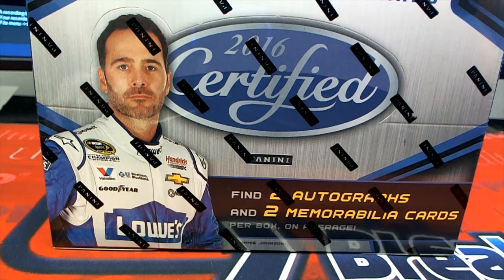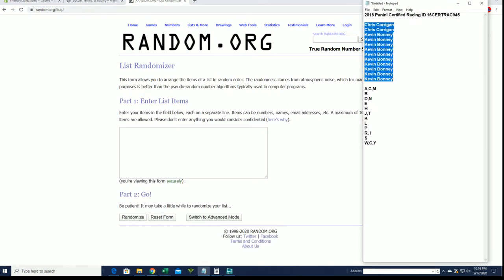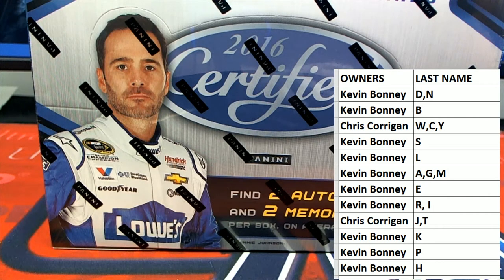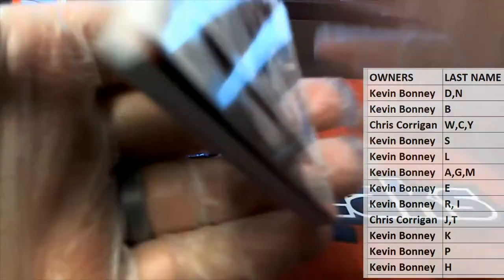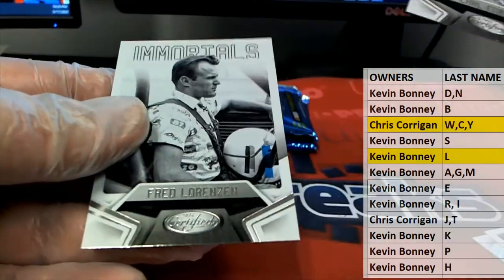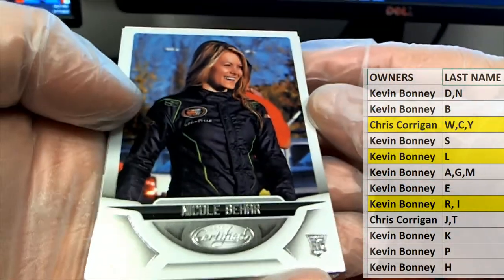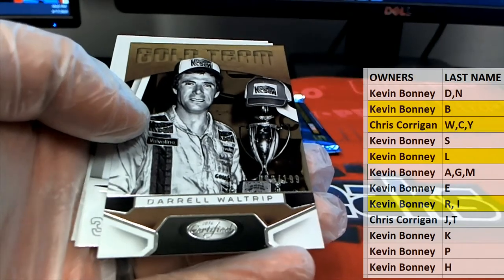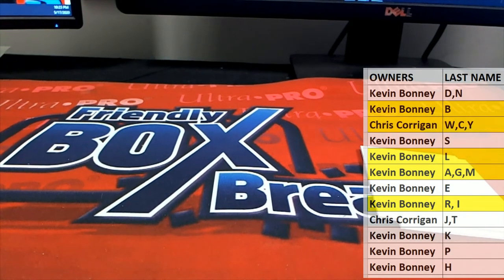2016 Panini Certified Racing ID 16CERTRAC945